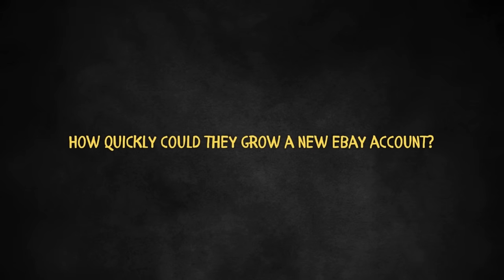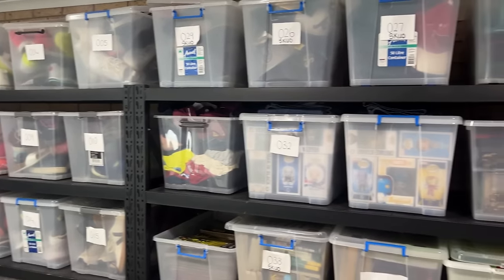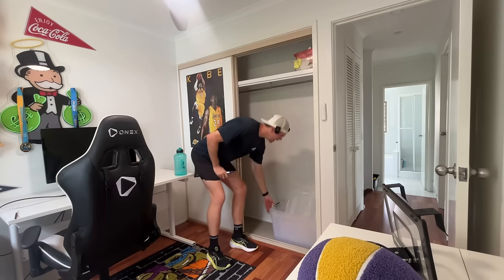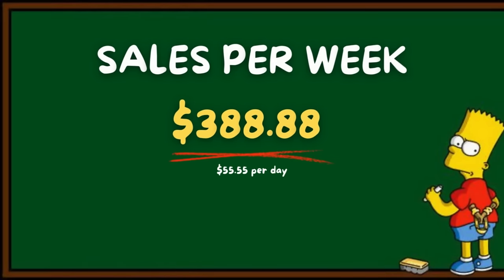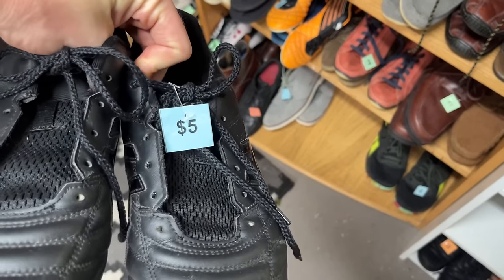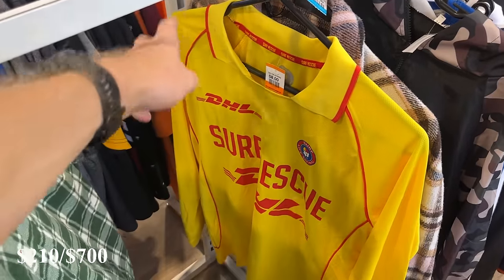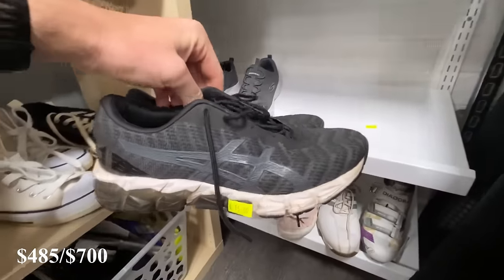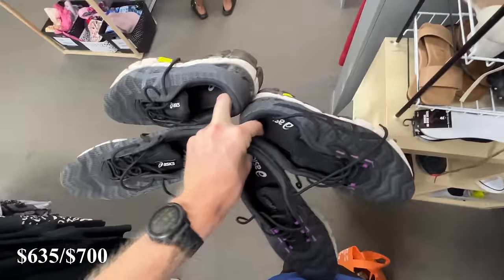How to Start an eBay Business From Scratch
I'm challenging myself to start a brand new eBay account from scratch with the aim of turning it into $5,000 in revenue within 90 days.  This is episode 1.  Enjoy!